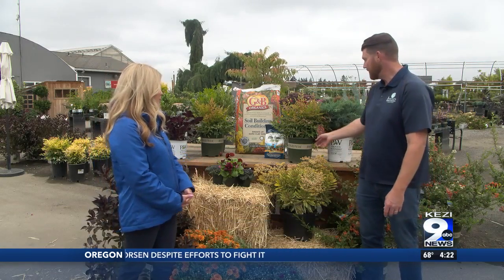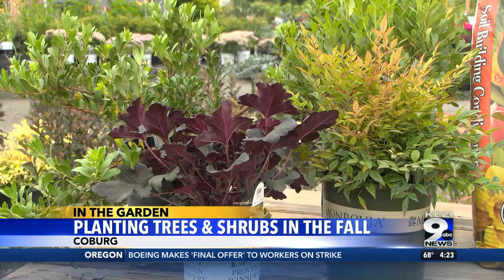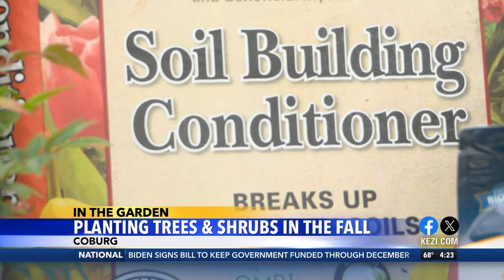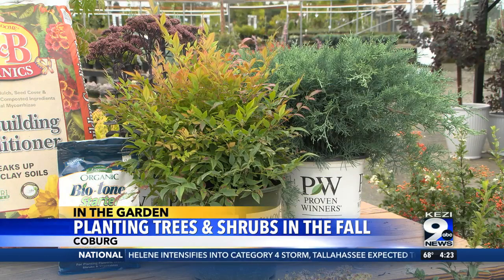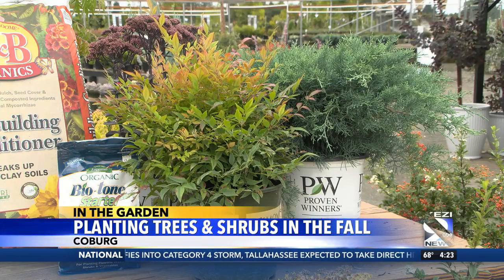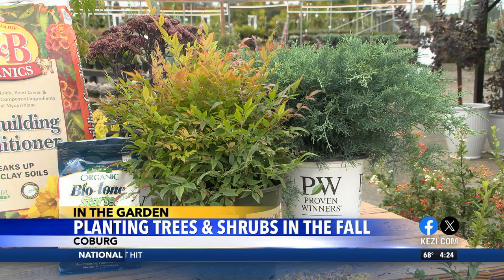In the Garden: Trees you can plant in the fall!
Although fall might seem the wrong time to put a new plant in the ground, fall is actually the ideal time to plant trees and shrubs!